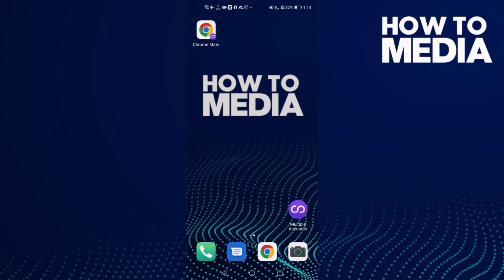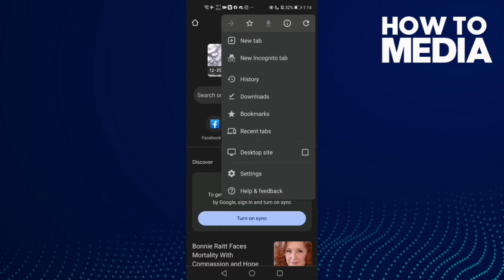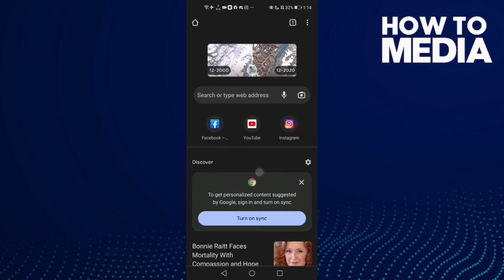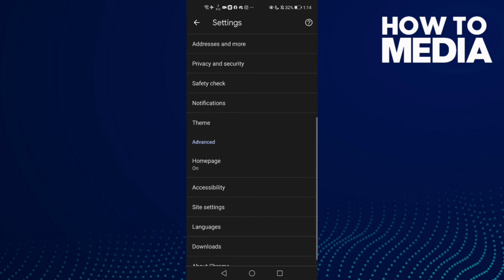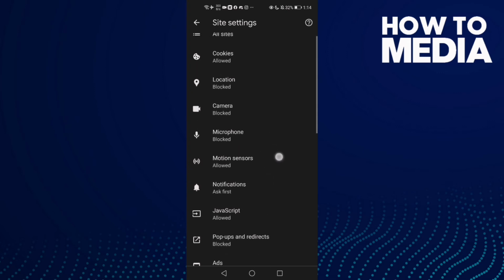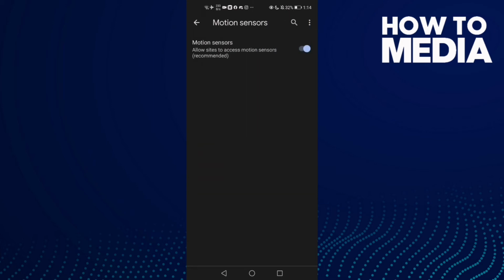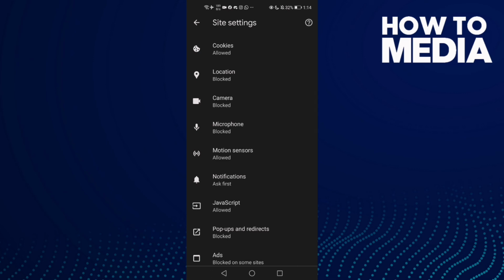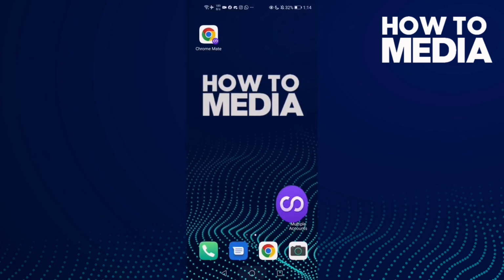How to Manage Motion Sensors on Google Chrome Mobile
in this video we discuss :